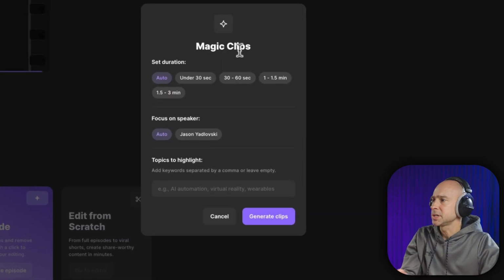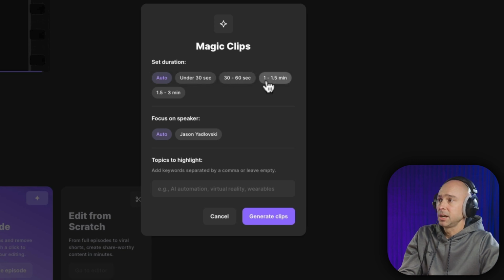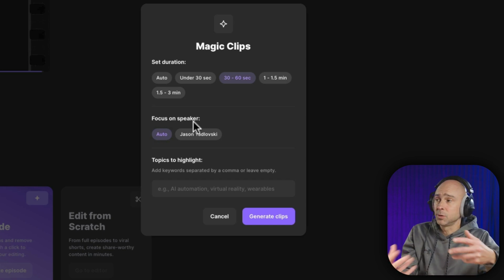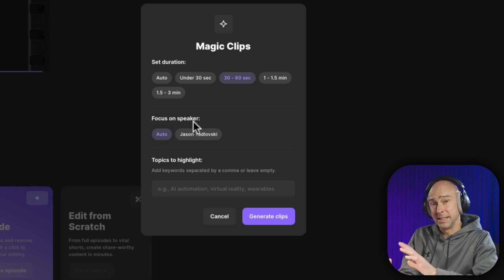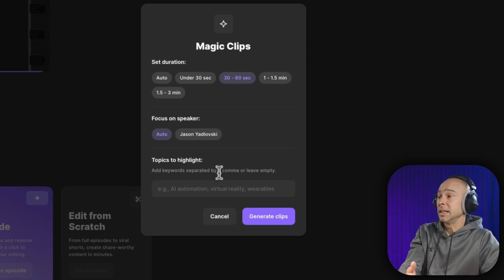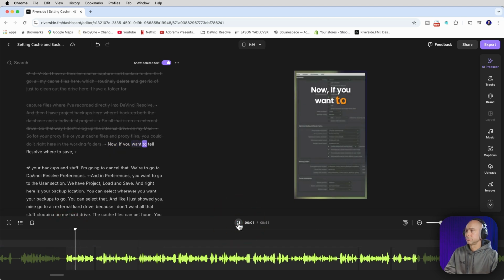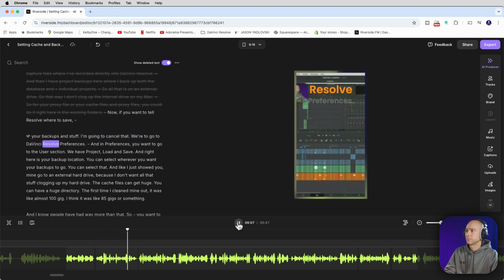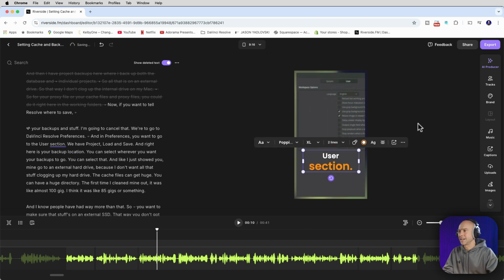FREE vs FAST Horizontal to Vertical Video | Maximize Your Time!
Save tons of time using Riverside to automatically create vertical short form videos from your long form content!  I use it and it works great!  You can also do this for free in DaVinci Resolve, but why not save some time and get the job done faster!

0:00 Fast Vs Free
0:33 Starting with DaVinci Resolve Podcast
0:56 Uploading Long Form
1:35 Magic Clips
2:49 Full Episode Captions/Remove Silences
3:39 Review Vertical Videos
3:50 How it Works
4:03 Remove Words/Sentences
4:30 Adding Elements/Customize
6:10 Remove Parts Fast!
6:25 Video Layout
6:55 Export Video
7:31 See Exported Videos
7:59 You Decide